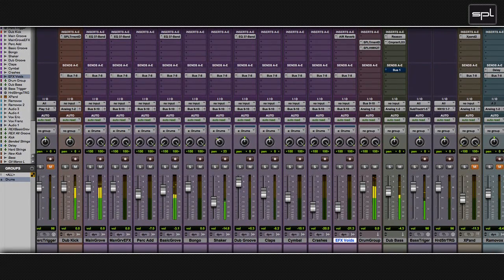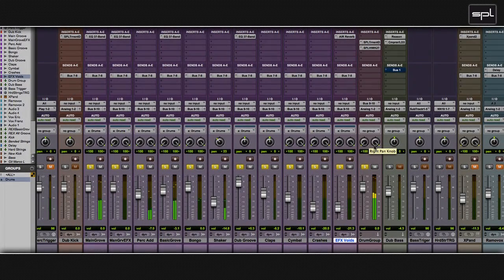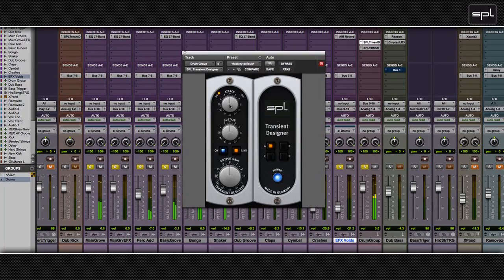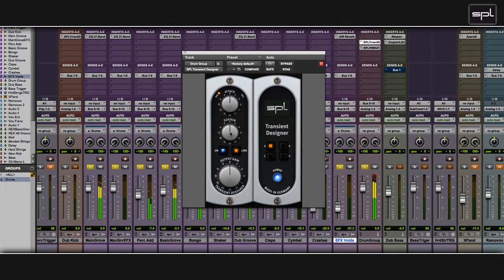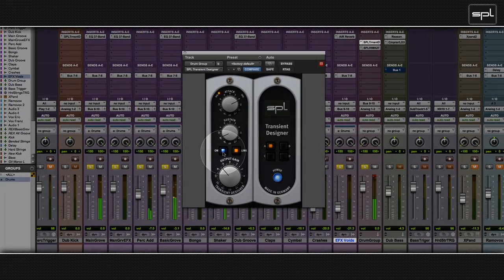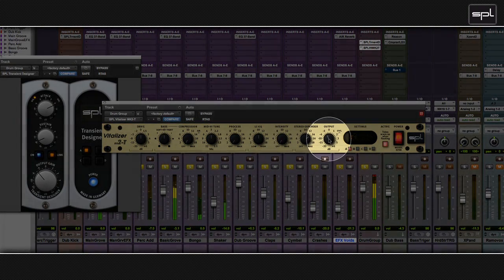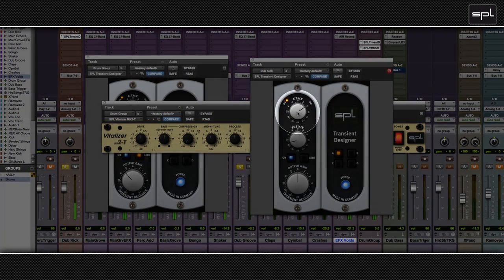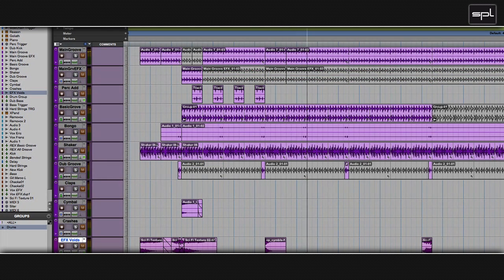SPL Transient Designer - Club Mix Demo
A tutorial about using the SPL Transient Designer plugin on a Club Mix.